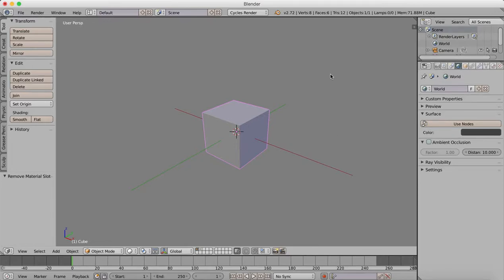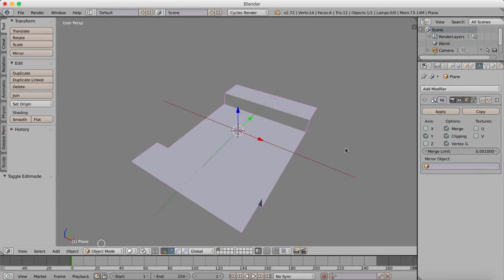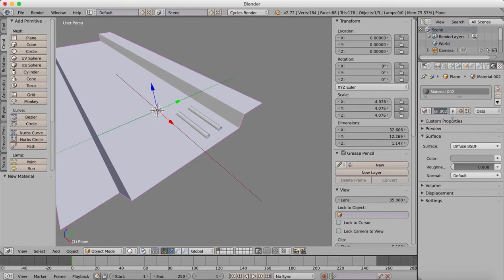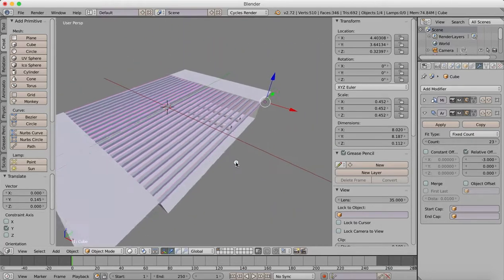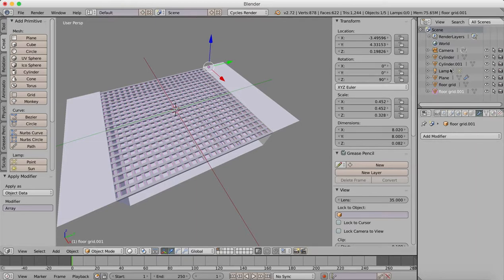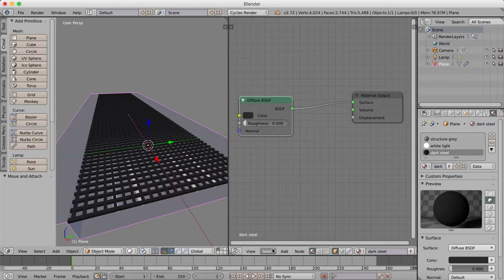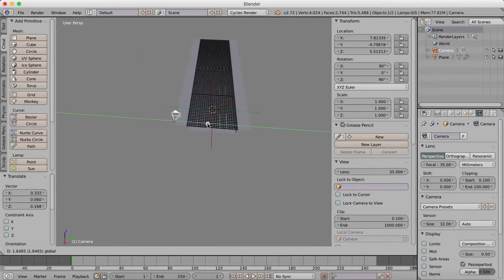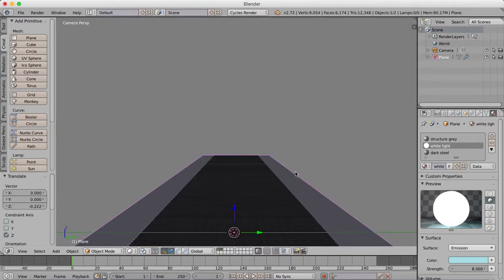Blender - Glowing material tutorial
In this tutorial we will add a glowing fluorescent tube light effect underneath a grid floor. We will do the simple modelling to create a mirrored floor which is then placed in an array to create a corridor. Our lights will then be placed underneath this floor and shine through from underneath.